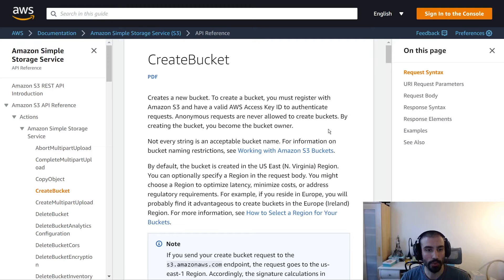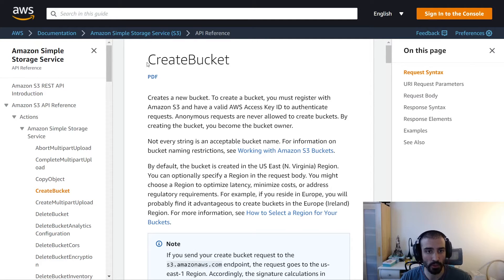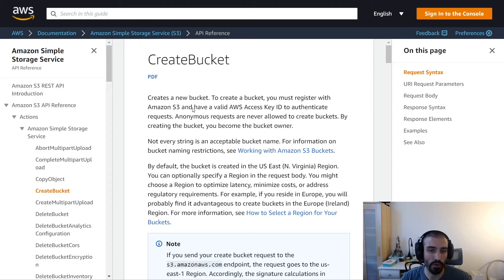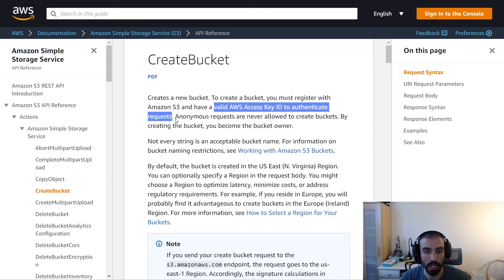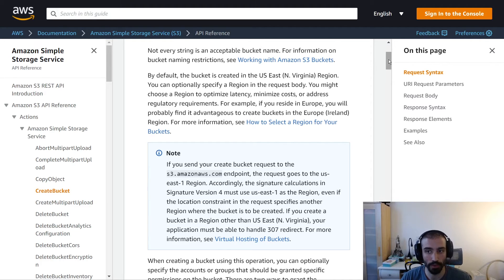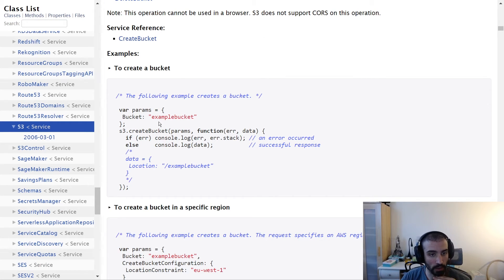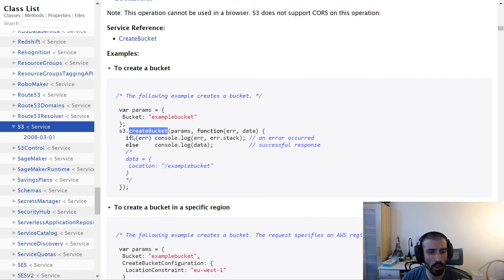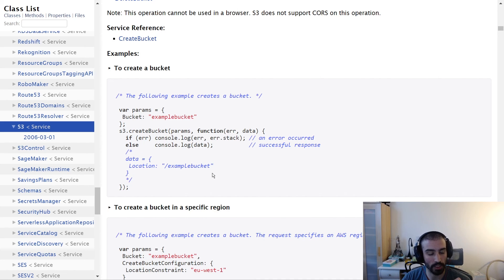AWS S3 CreateBucket API Walkthrough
Learn about the S3 CreateBucket API with NodeJS

Working Effectively with Legacy Code